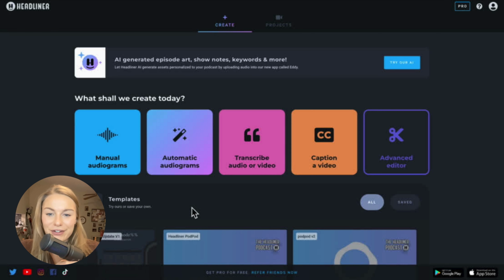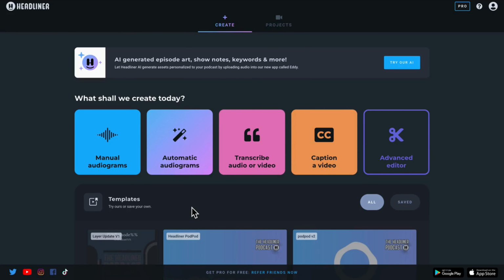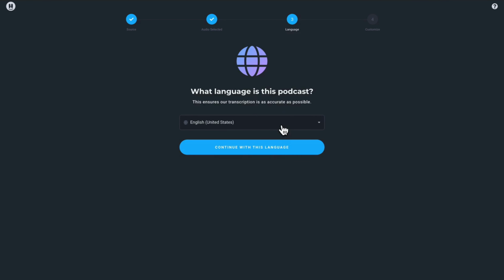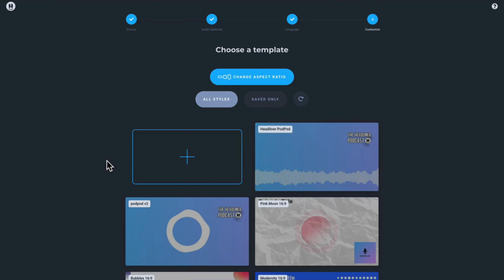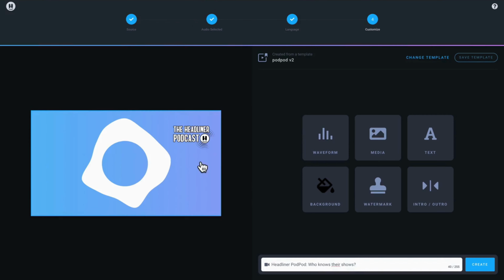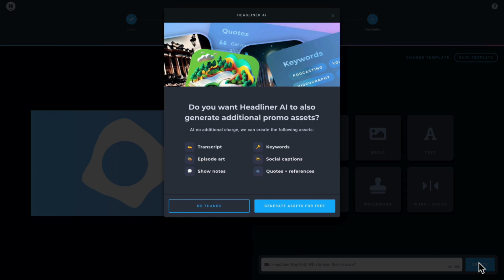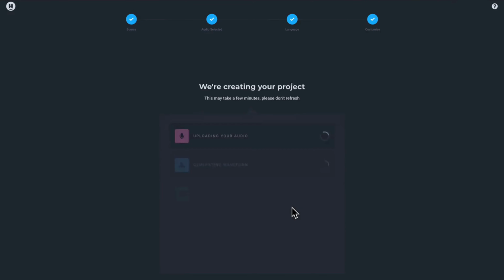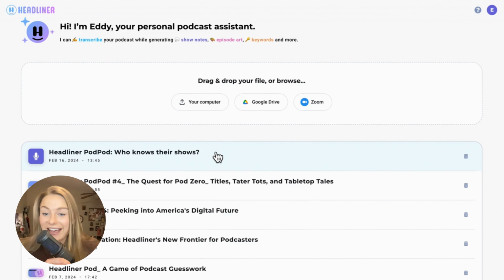Headliner Manual Audiogram Updates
Join Elissa, Head of Marketing, as she walks through the new and improved manual audiogram flow. Whether you're a podcasting pro or a newcomer to the scene, this step-by-step tutorial will elevate your audio game and streamline your workflow.

 Episode Chapters:
 (00:00) New manual audiogram workflow
 (01:15) Getting started
 (02:40) Upload process
 (04:05) Manual audiogram
 (05:50) Customization
 (09:15) Update takes place
 (10:45) Generating promotional assets and optimizing podcast uploads
 (12:30) Exploring Eddy, the transcription editor and promotion tool
 (14:00) Final thoughts, tips, and how to reach out for support

Get ready to learn how to make your podcast stand out with a full-length audiogram for YouTube and discover the convenience of Eddy's transcription and promotional toolkit.

 Show notes created by eddy.headliner.app

 🎙️ Thanks for podcasting with Headliner!